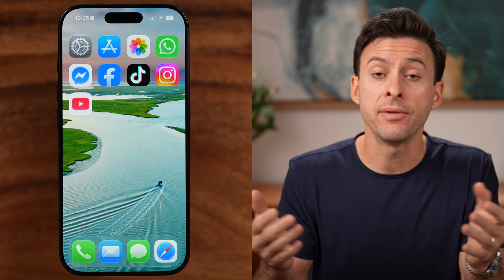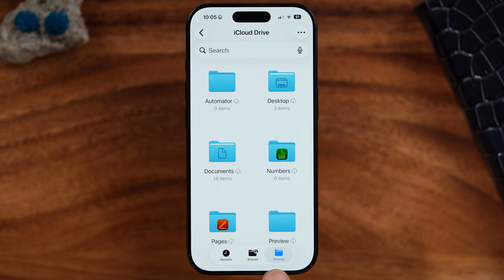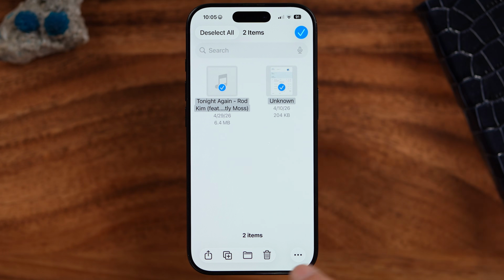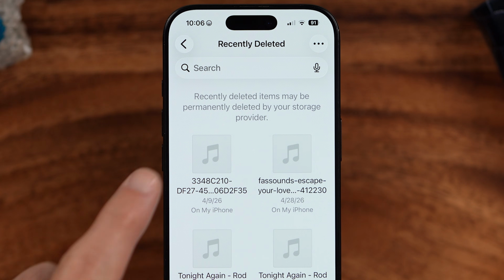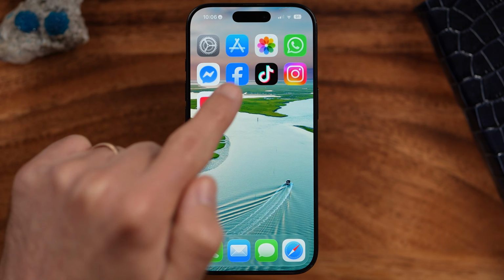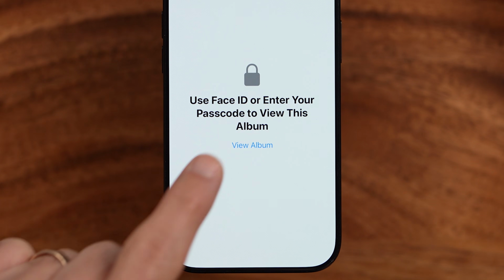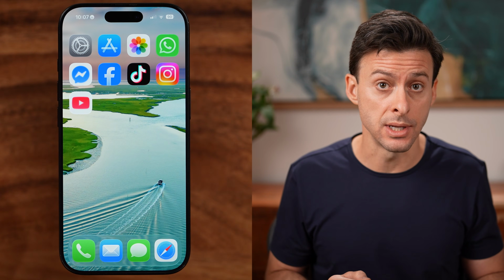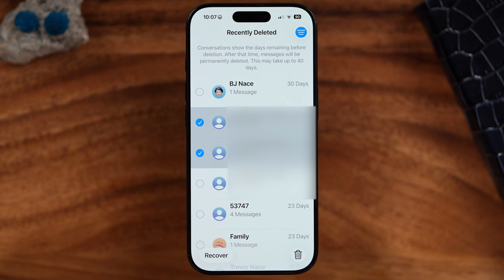Deleted iPhone Files Aren't Actually Gone Until You Do This!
If you go to delete files or photos or messages on your iPhone, they're not actually deleted. I'll walk you through the steps to permanently delete those if you don't want them on your phone anymore.